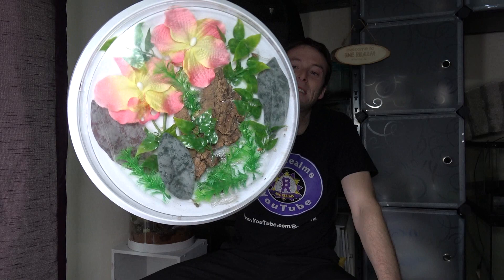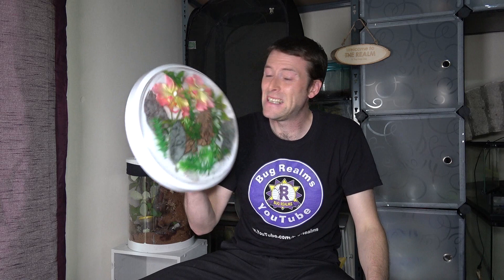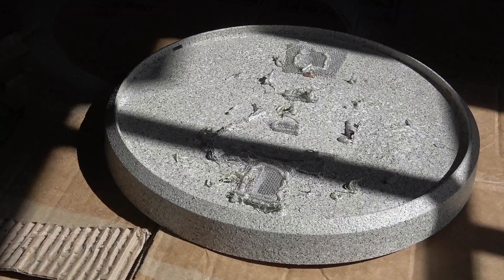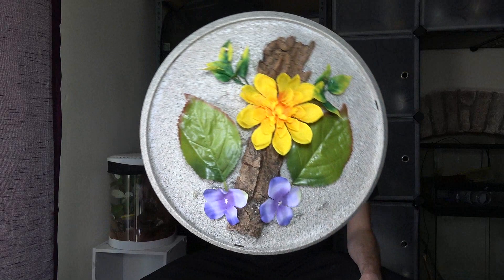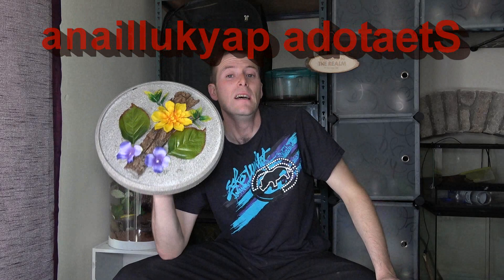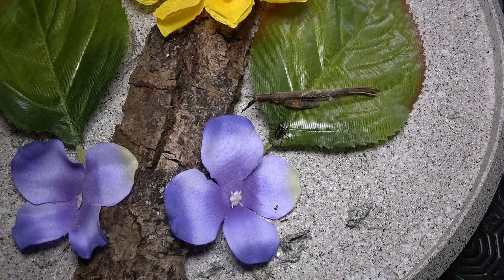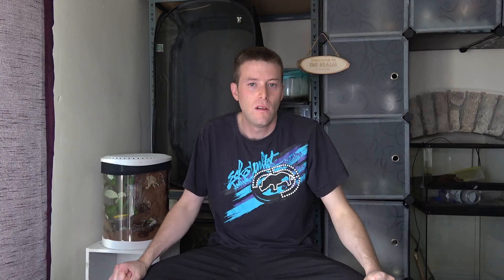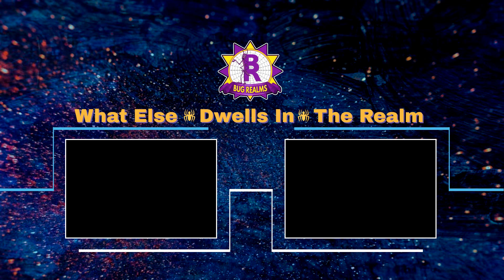CLOCK ENCLOSURE - REVAMPED! - Home of the FALSE WIDOW!